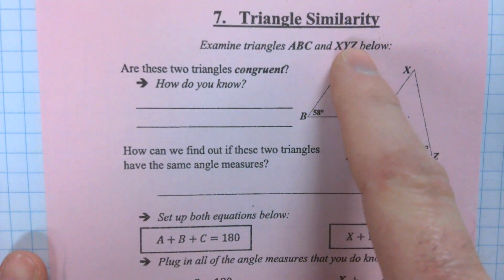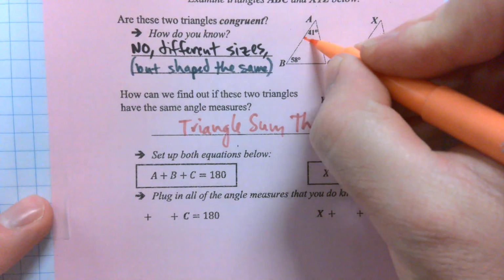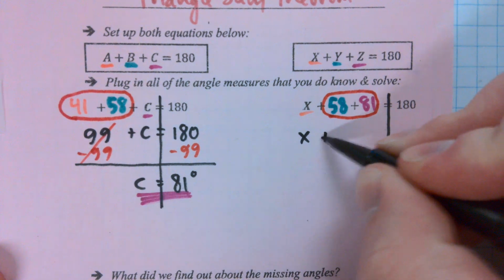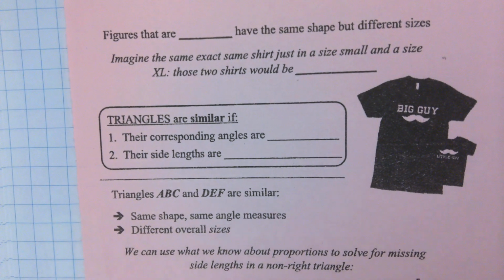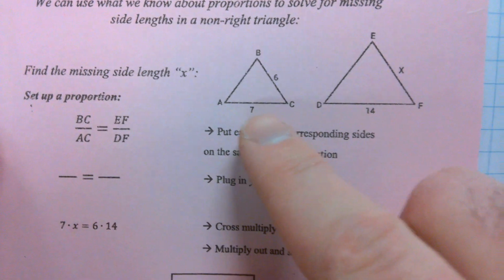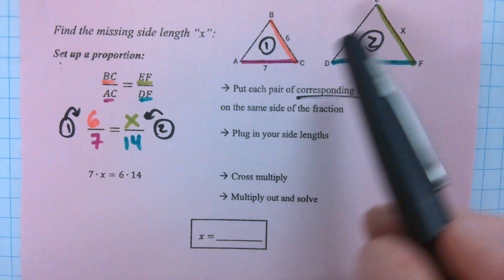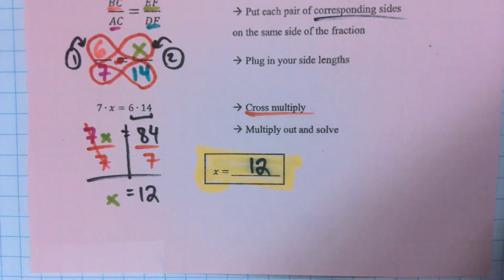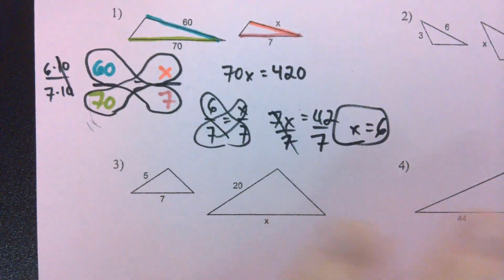11.3a Triangle Similarity